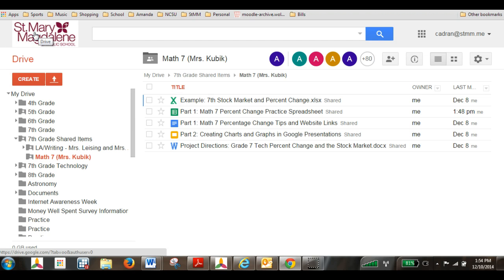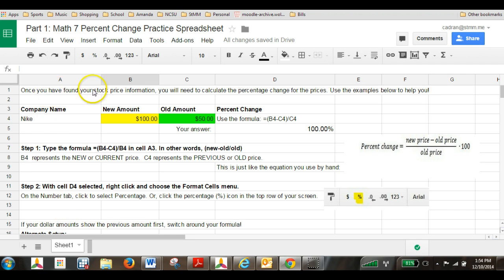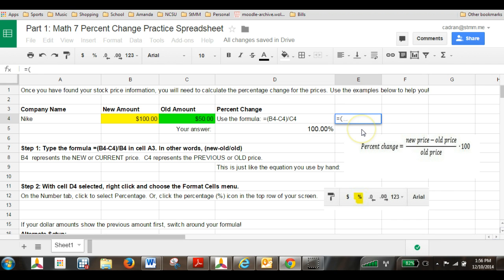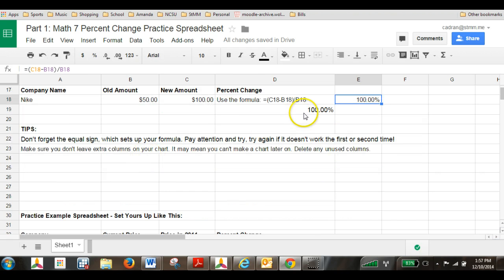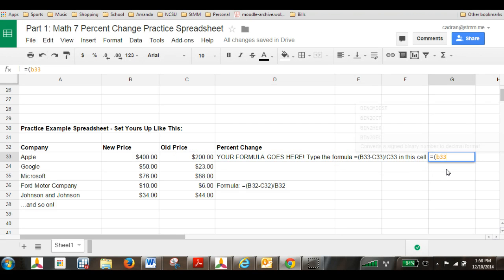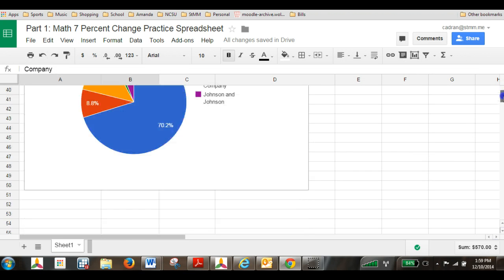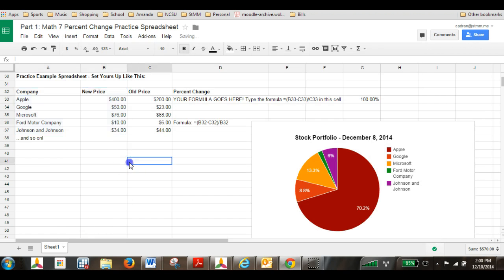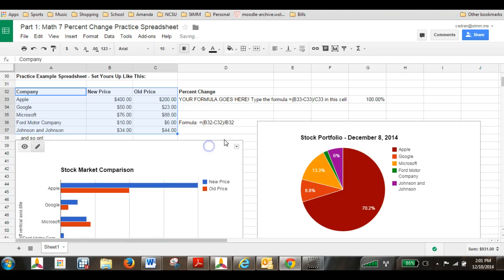Percent Change Video 7th Grade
Math 7 Percent Change Video 12.10.14